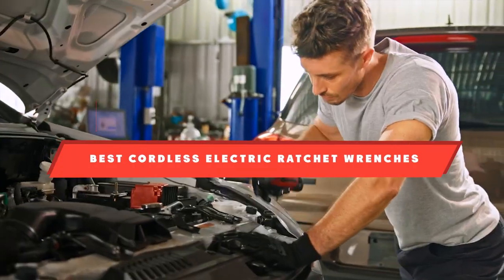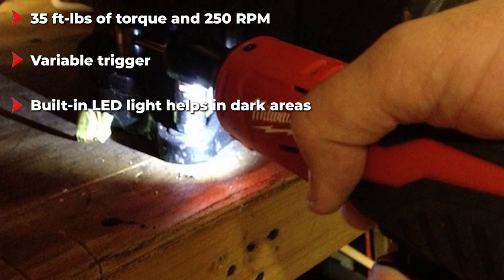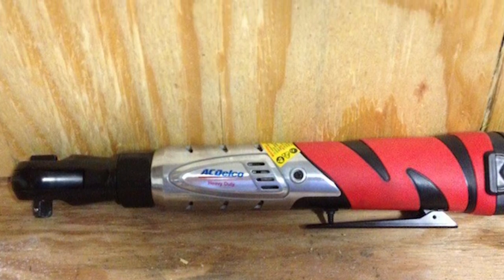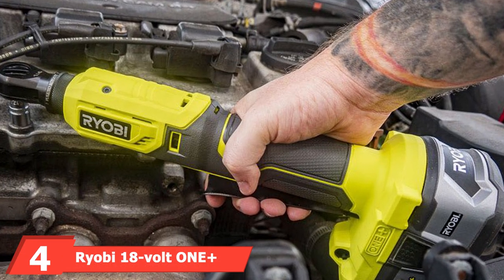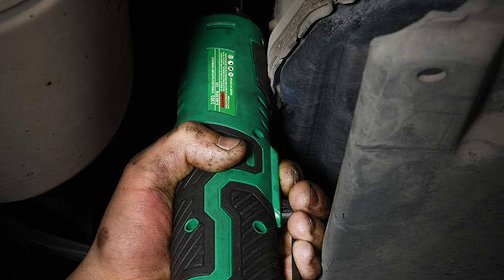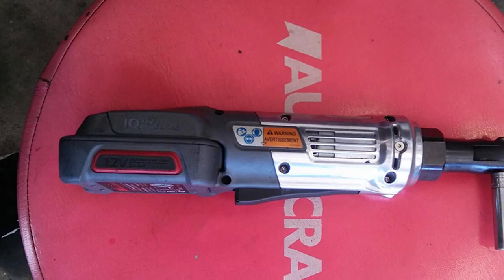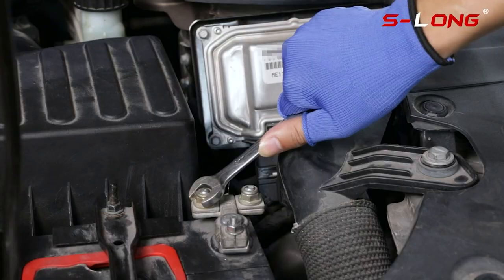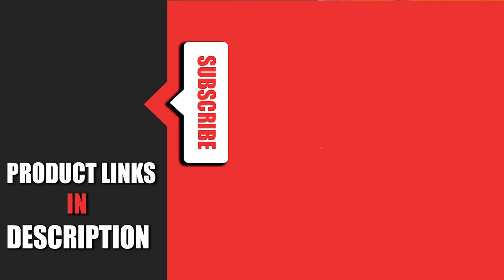Top 10 Cordless Electric Ratchet Wrenches in 2024 (Buyers Guide)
Links to the best Cordless Electric Ratchet Wrench we listed in today's Cordless Electric Ratchet Wrench review video:

1 . Milwaukee 2457-21 M12 Cordless Ratchet Kit

2 .  ACDelco ARW1201 G12 Series 12V Cordless Li-ion Ratchet Wrench Tool Kit

3 . Makita RW01R1 12V max CXT Cordless Ratchet Kit

4 . Ryobi 18-volt ONE+ Cordless Ratchet

5 . KIMO CORDLESS ELECTRIC RATCHET WRENCH

6 . INGERSOLL RAND R1120 CORDLESS RATCHET WRENCH

7 . PROSTORMER CORDLESS RATCHET WRENCH SET

8 . S-LONG CORDLESS RATCHET WRENCH

9 . AOBEN 3/8″ 12V POWER RATCHET

10 . VONHAUS CORDLESS ELECTRIC RATCHET
What are the Best Cordless Electric Ratchet Wrenches in 2024?
In today's video we reviewed the top 10 best Cordless Electric Ratchet Wrenches on the market in 2024. We made this list based on our personal opinion and we ranked them in no particular order, after doing our research based on their prices, quality, durability, brand reputation and many more.

After watching this video you will know which are the best budget, top selling and top rated Cordless Electric Ratchet Wrench on the market today.

If you choose from this list you can be sure that you buy one of the best Cordless Electric Ratchet Wrenches available today.